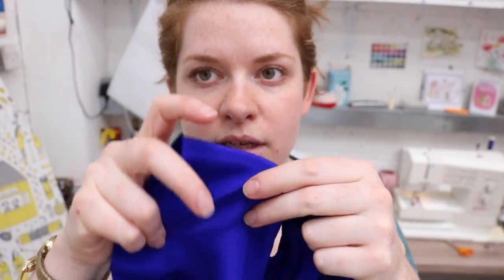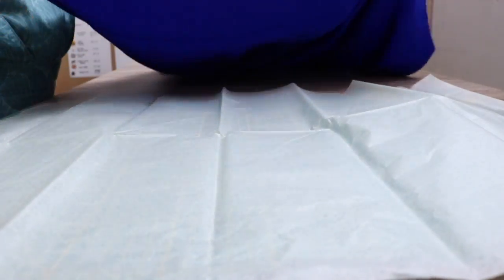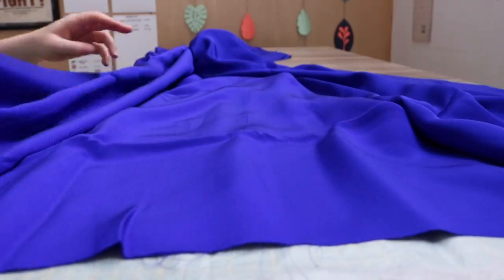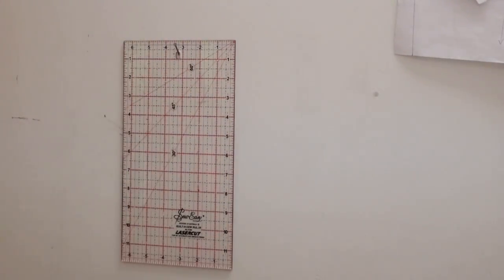Tips for Working with Silk: An Electric Blue Dropped Waist Cocktail Dress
My mum's silk dress provided a great opportunity for me to share some tips and tricks for working with silk and other slippery, mobile fabrics.